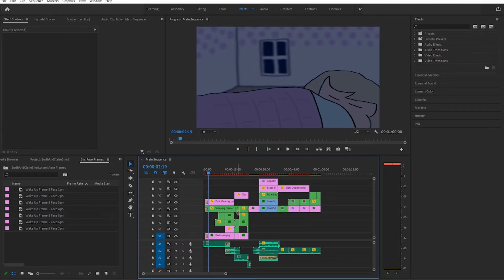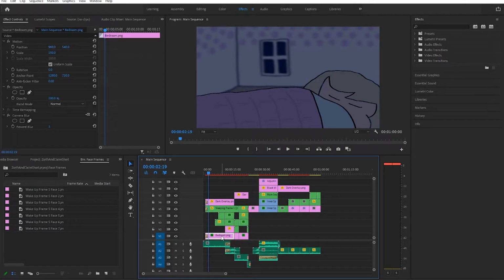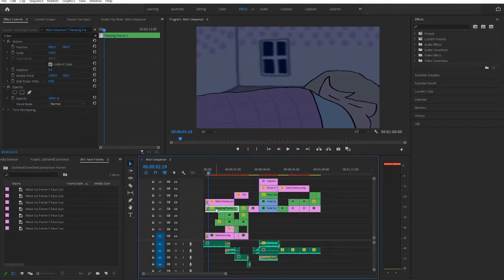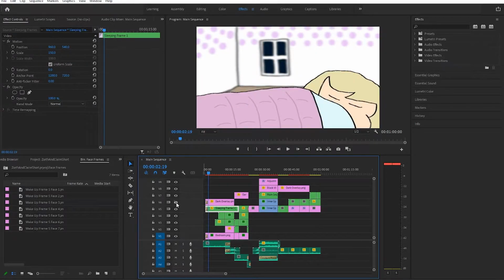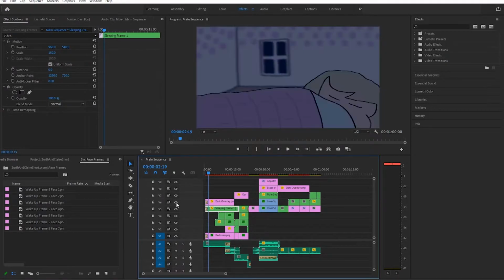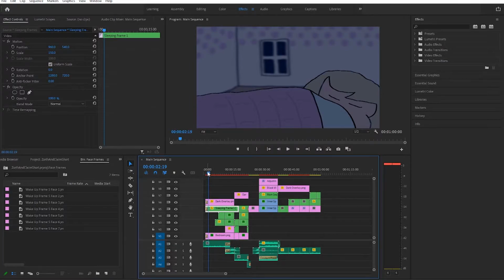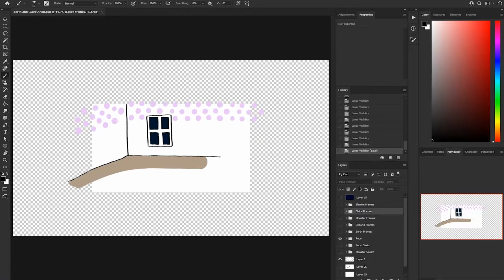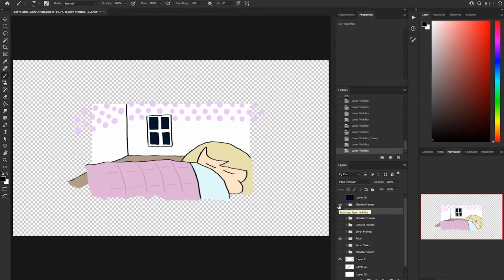[Commentary] Unscripted Director's Commentary of that video I made